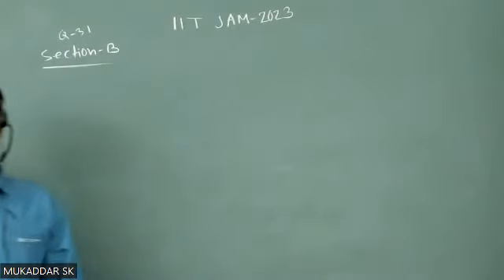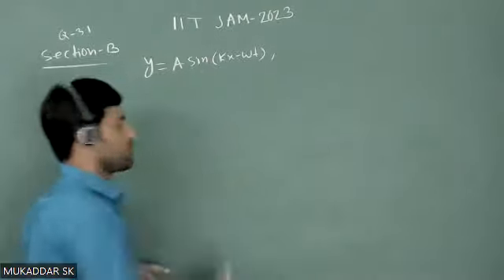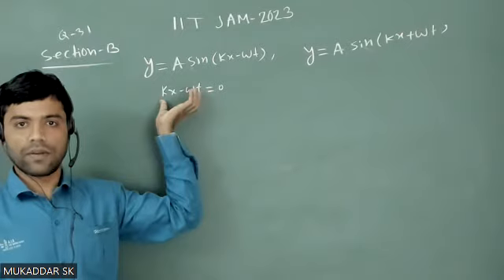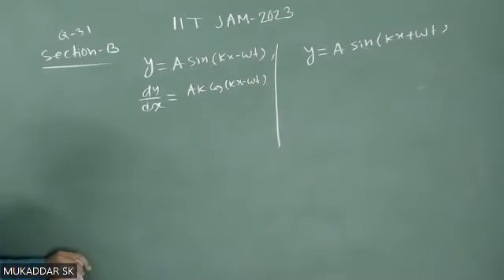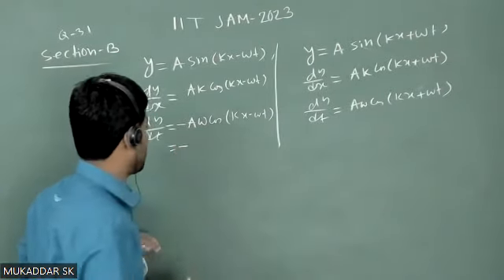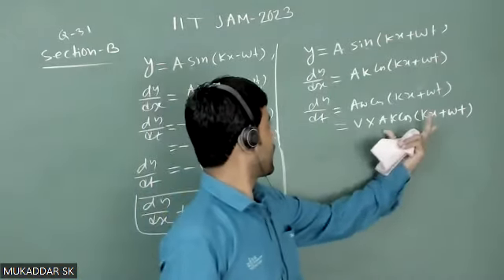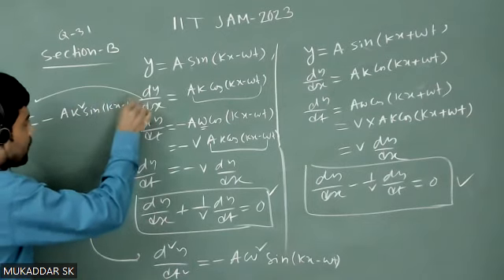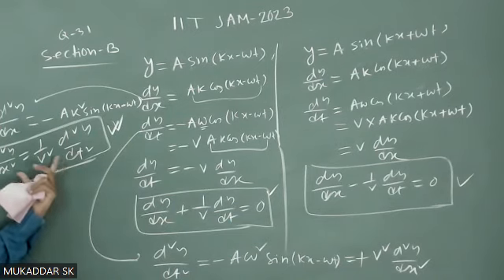Q31 IIT JAM Physics 2023 Oscillations, Waves & Optics